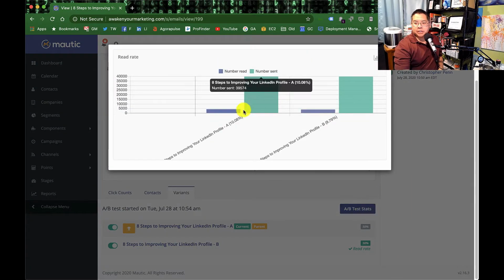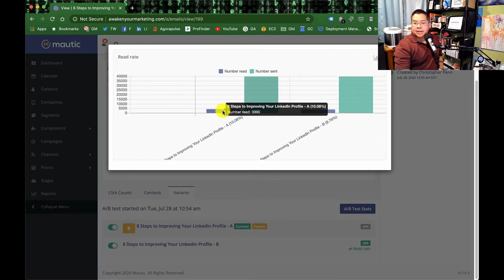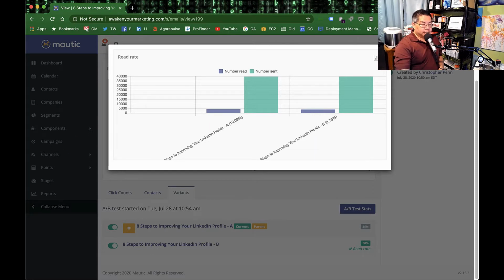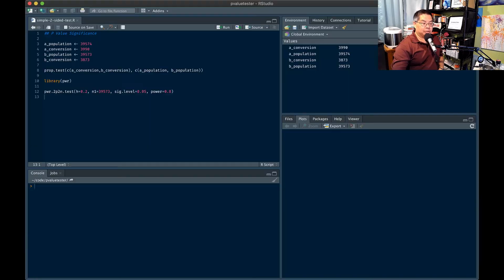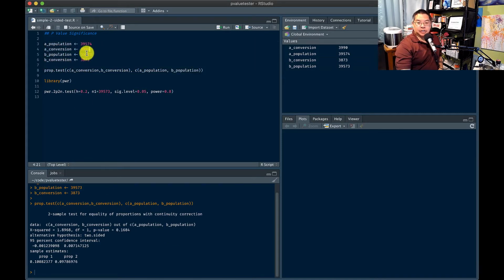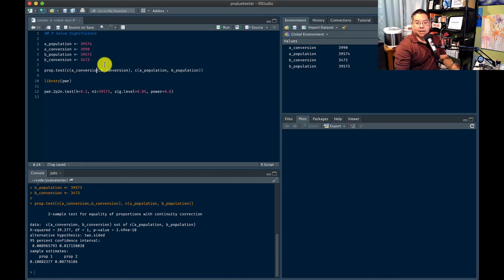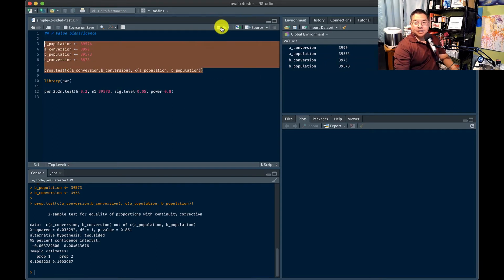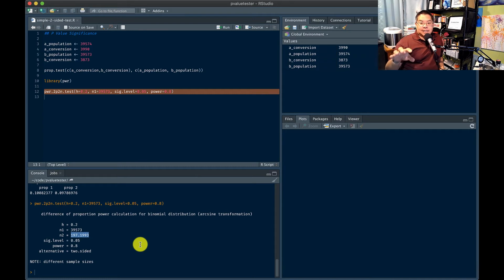You Ask, I Answer: Statistical Significance in A/B Testing?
Wanda asks, "How do I know if my A/B test is statistically significant?"

Statistical significance requires understanding two important things: first, is there a difference that's meaningful (as opposed to random noise) in your results, and second, is your result set large enough? Watch the video for a short walkthrough.